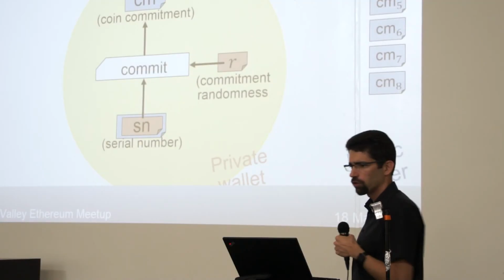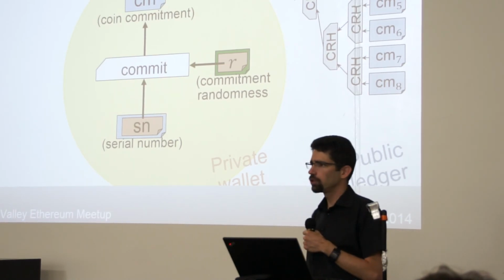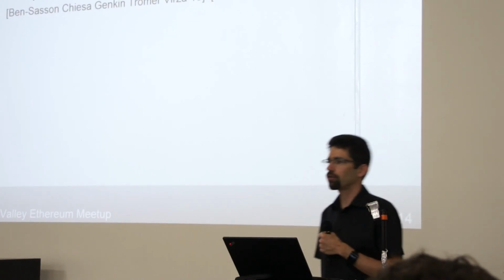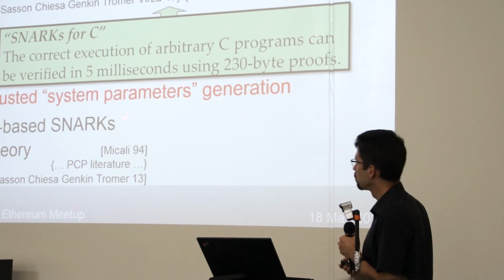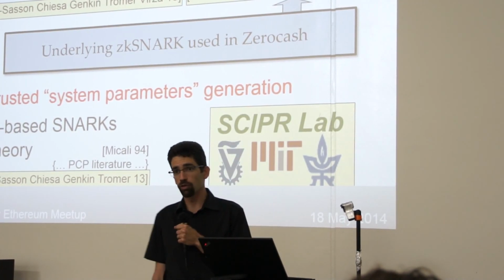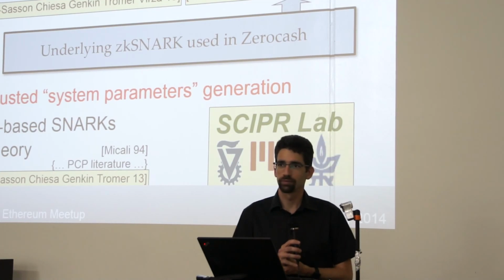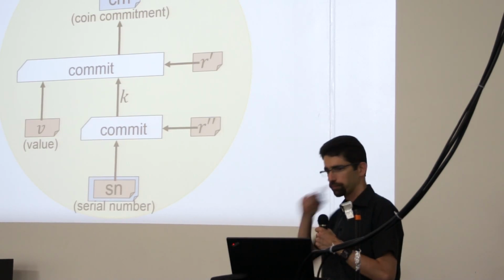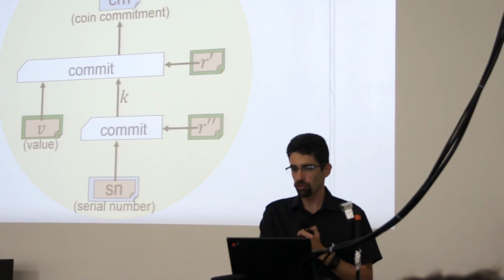ZeroCash with Eran Tromer Part 2/7